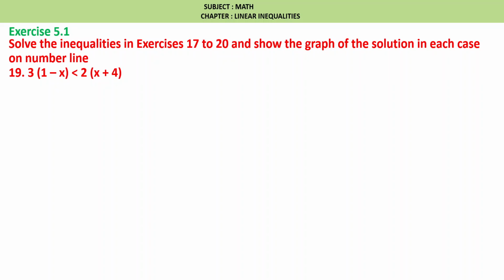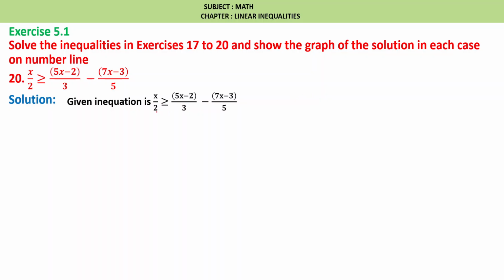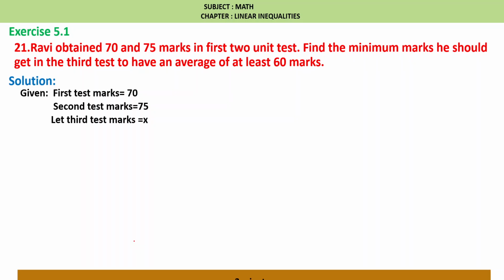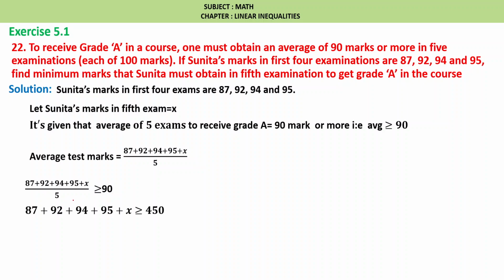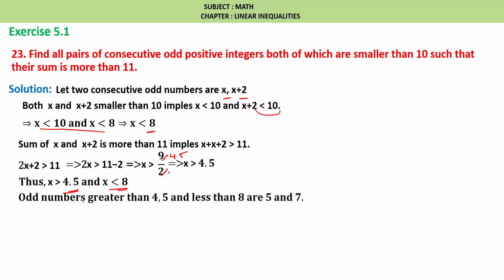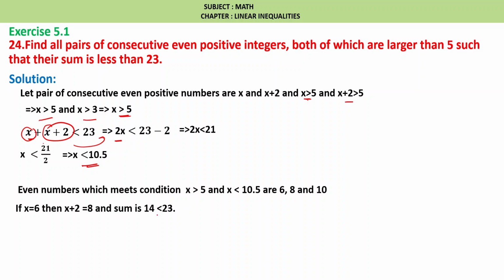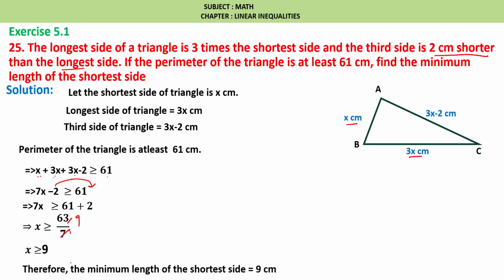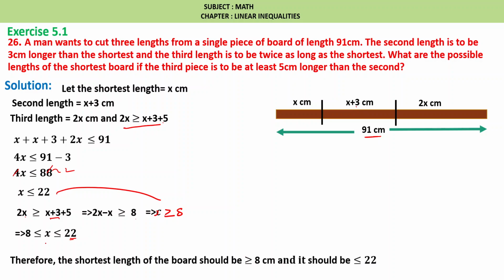Class 11 Maths NCERT - Chapter 5 - Inequalities- Exercise 5.1 Question 19 to Question 26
Class 11 Maths NCERT - Chapter 5 - Inequalities
Chapter – 5
Grade – 11

Content Details:
00:13 Exercise 5.1-Question 19
02:04 Exercise 5.1-Question 20
04:35 Exercise 5.1-Question 21
05:50 Exercise 5.1-Question 22
07:38 Exercise 5.1-Question 23
10:00 Exercise 5.1-Question 24
12:10 Exercise 5.1-Question 25
13:57 Exercise 5.1-Question 26

Link for Class 11 Maths NCERT - Chapter 5 - Inequalities- Exercise 5.1 Question 1 to Question 10

Link for Class 11 Maths NCERT - Chapter 5 - Inequalities- Exercise 5.1 Question 11 to Question 18